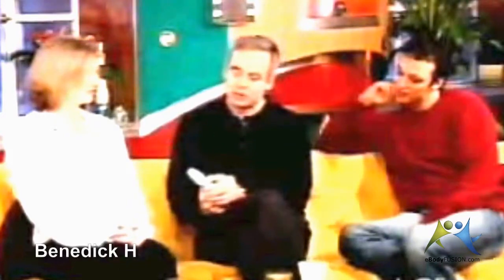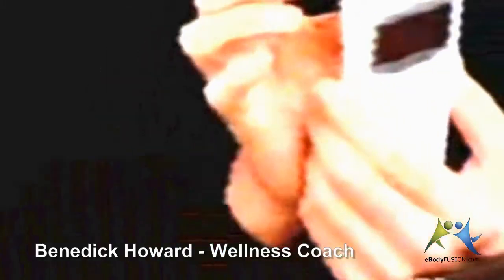Benedick Howard SCENAR UK Terry and Gabby TV interview 2004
Benedick was featured on the Terry and Gabby show in 2004 talking about SCENAR micro-current biofeedback for solving pain.